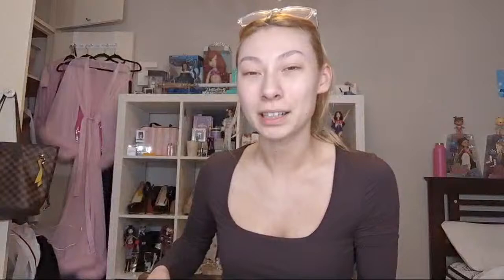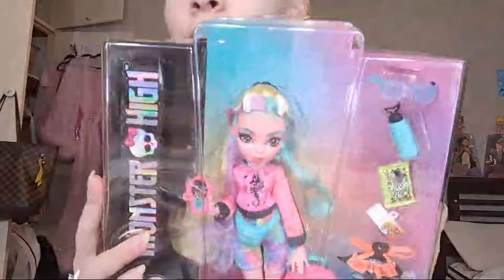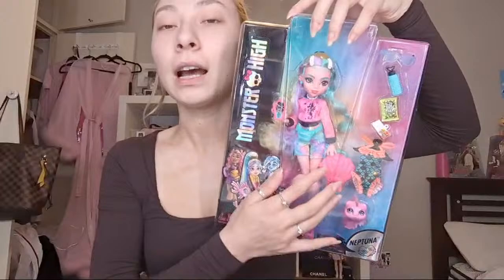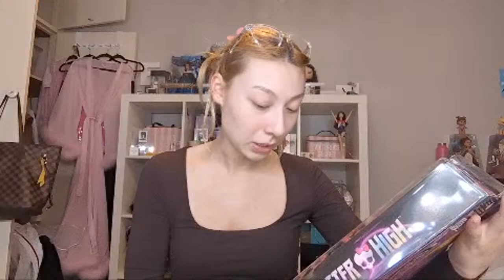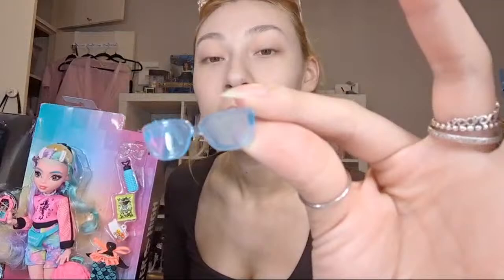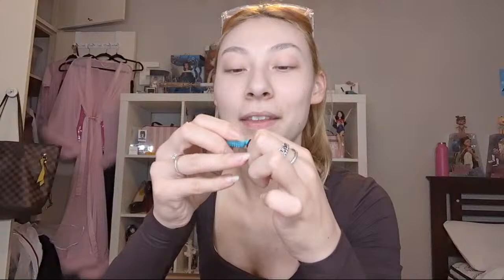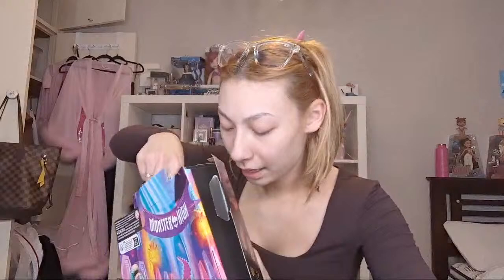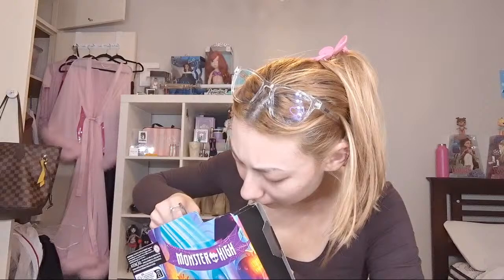MONSTER HIGH G3!!! LAGOONA BLUE UNBOXING and REVIEW!!! 💗🧜‍♀️🌊